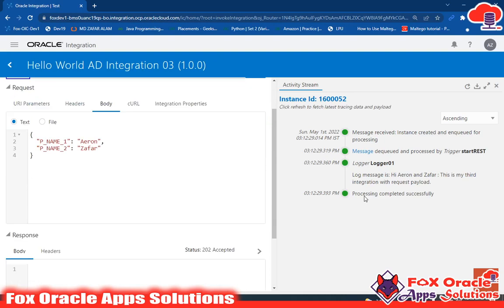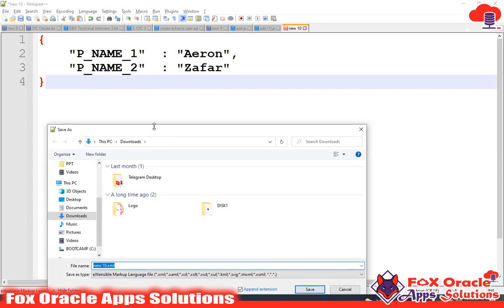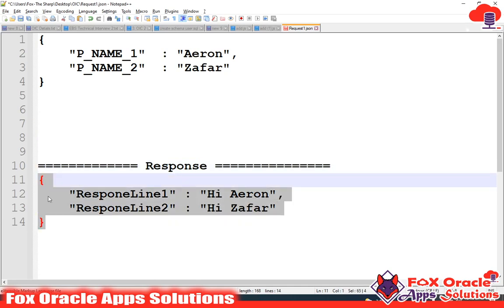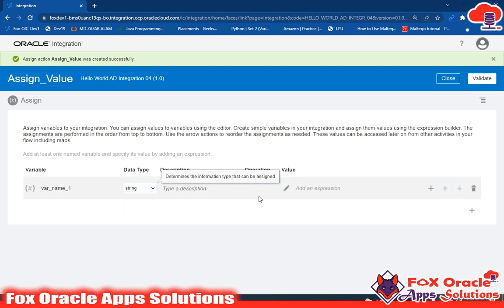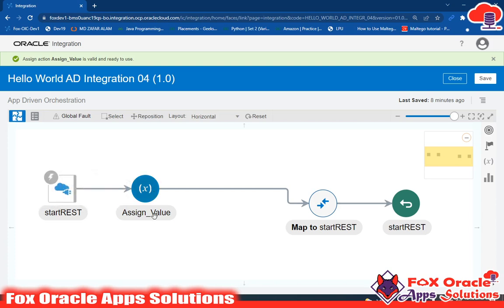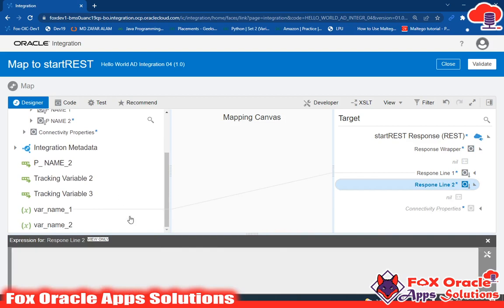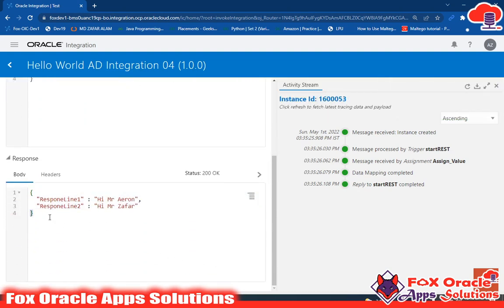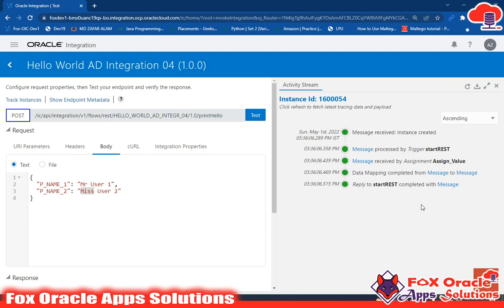12. Create integration in oic to get request and return the response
Hi,
In this video you will learn how to created integration which will take request and return the response.